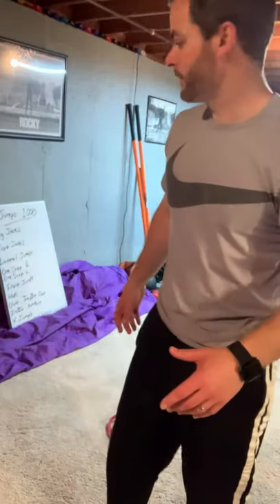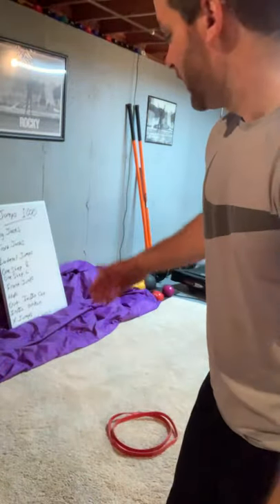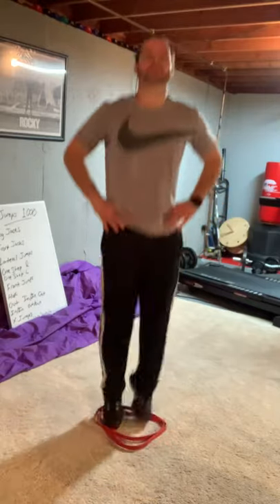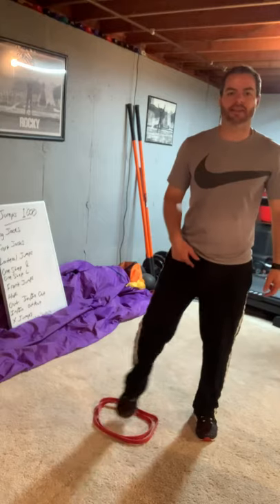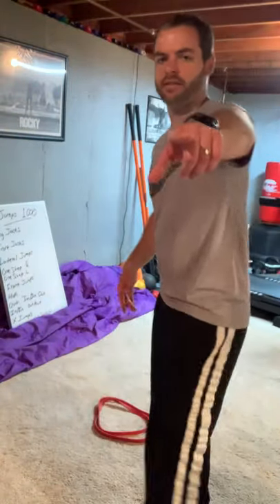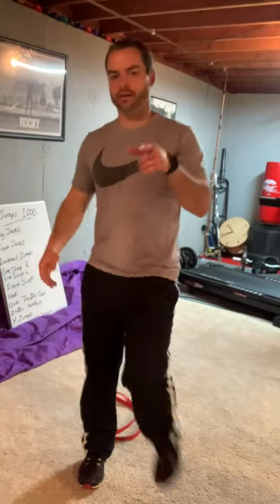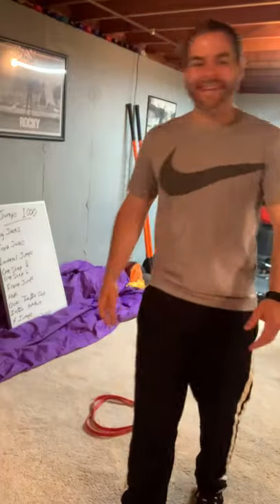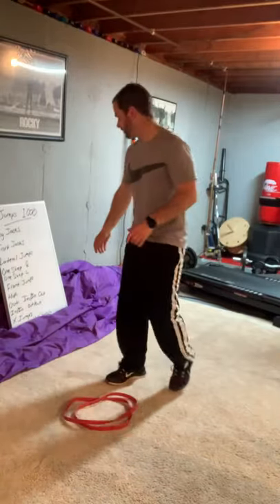JUMPS 1000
This 1000 jump workout and all you need is a spot on the floor. Every time a foot touches the spot it’s one point. 1000 points 1000 jumps. An intense workout all in a small space. Let’s GOOO!